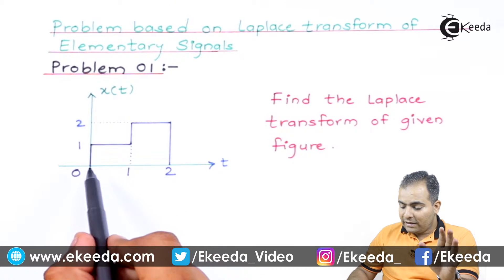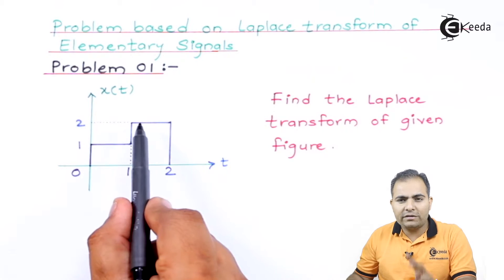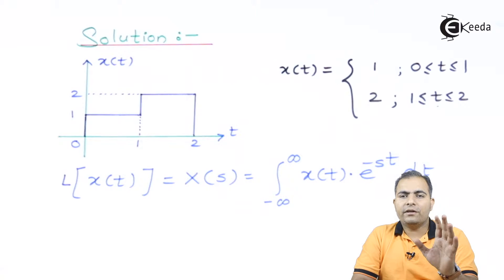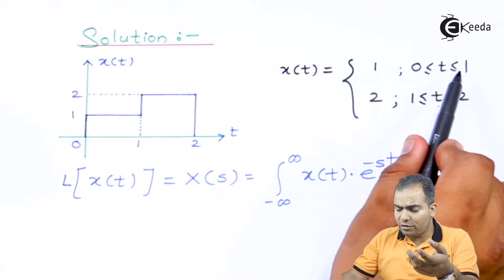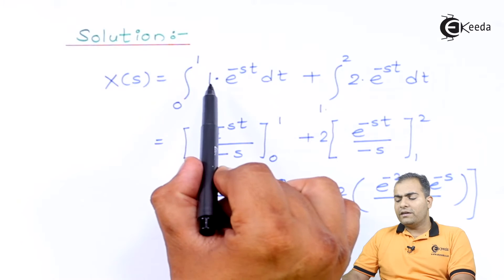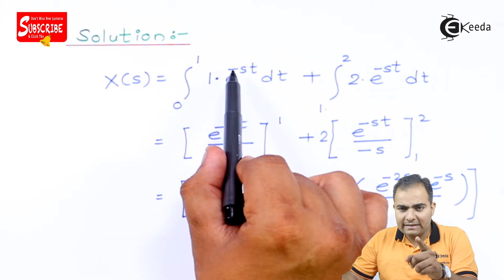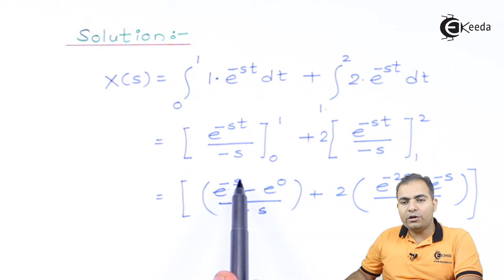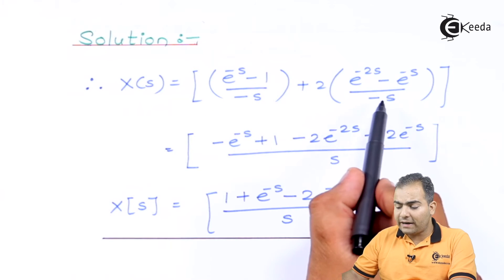Laplace Transform of Elementary Signal | Signals and Systems Problem 01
In this insightful video, dive into the fundamentals of Laplace Transform applied to elementary signals in Signals and Systems. Problem 01 is dissected, offering a clear understanding of this essential concept. Explore the transformative power of Laplace Transform, unraveling its application in signal analysis. Whether you're a student or enthusiast, this breakdown simplifies complex theories, aiding in grasping the core of signal processing. Join us to demystify Laplace Transform and its practical implications, enhancing your knowledge in Signals and Systems effortlessly. Unlock the gateway to comprehending signal transformations in a straightforward, step-by-step manner!

Happy Learning.